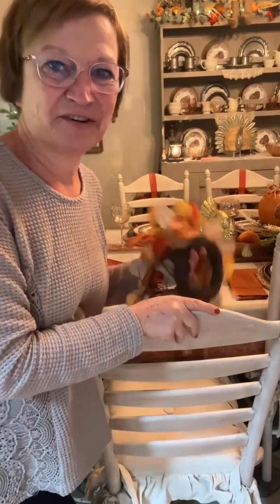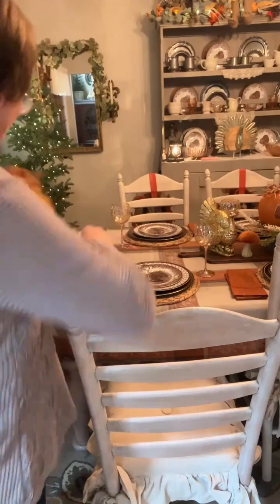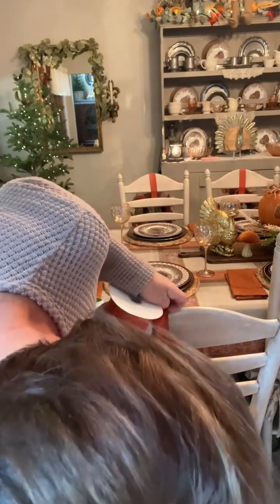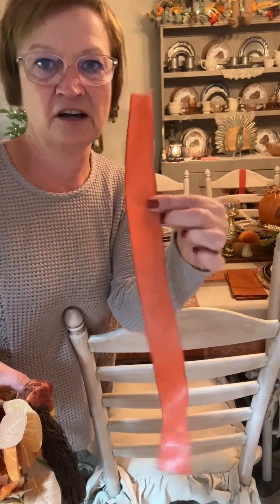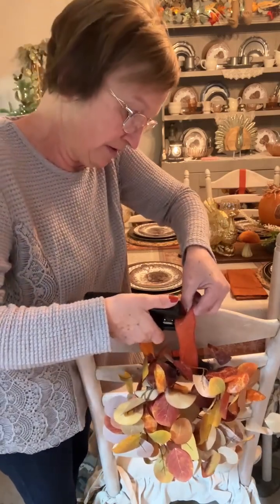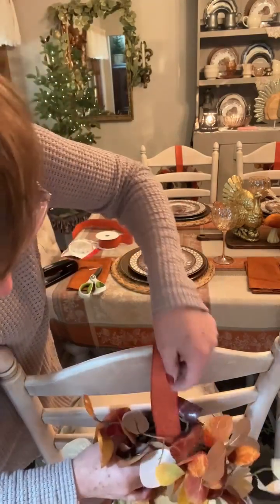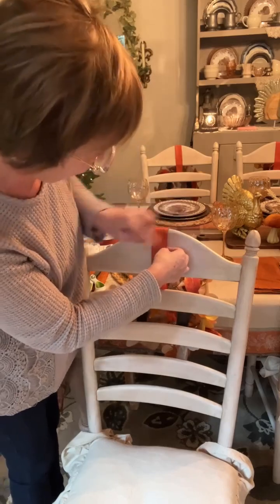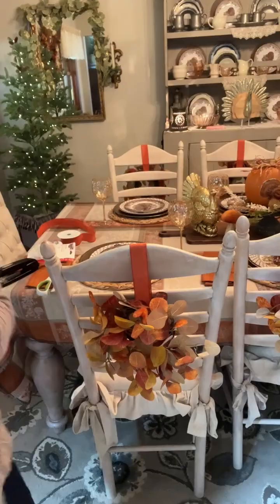A simple way to add holiday to the backs of your dining room or kitchen chairs.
Here is a simple way you could add some holiday to the backs of your dining room or kitchen chairs .